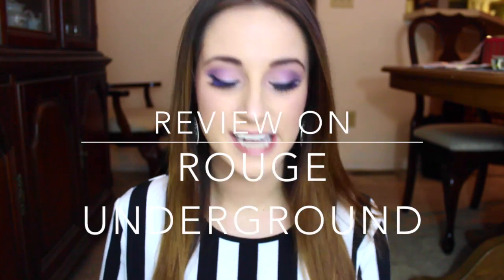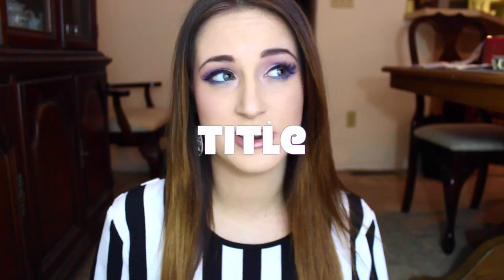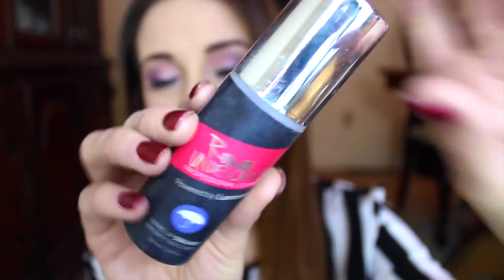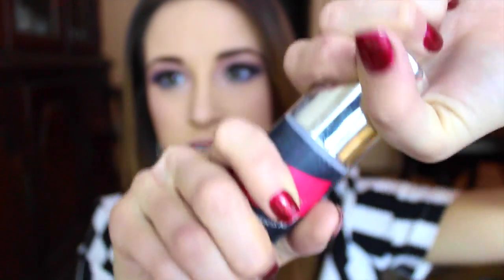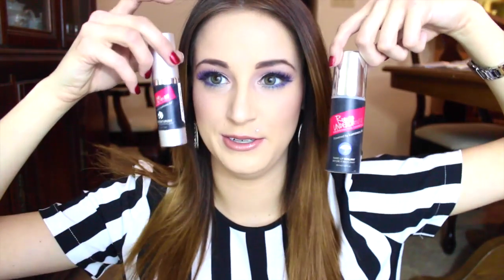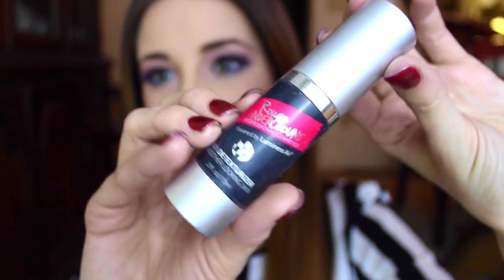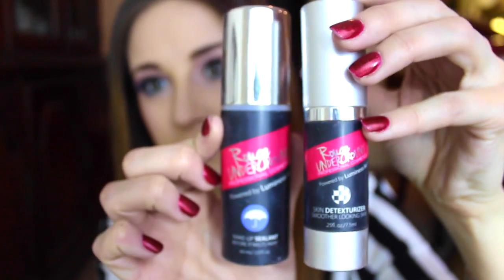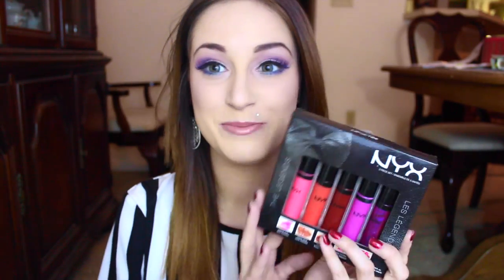NEW ROUGE UNDERGROUND COSMETICS REVIEW! (EMiGallx0x0)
LOOK DOWN HERE(: Upgrade to 720pHD!!

TALK TO ME:
♡Vine: emigallxoxo